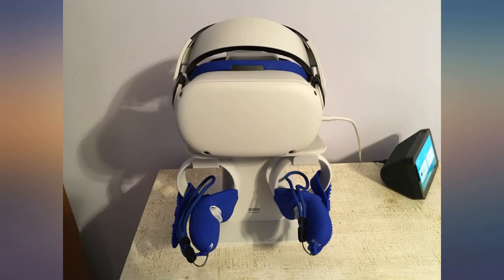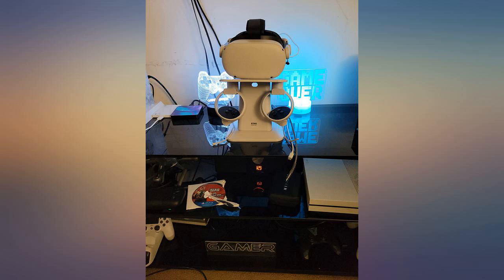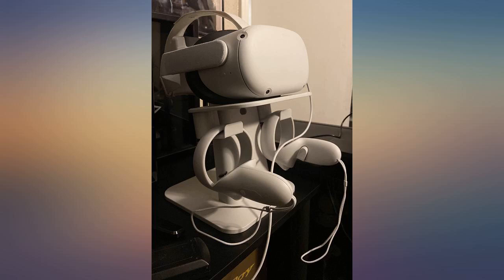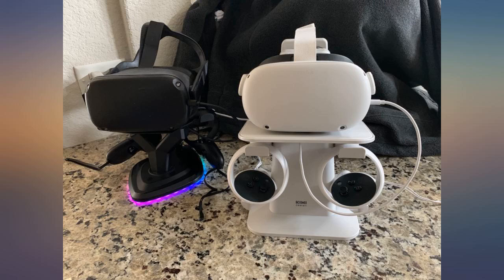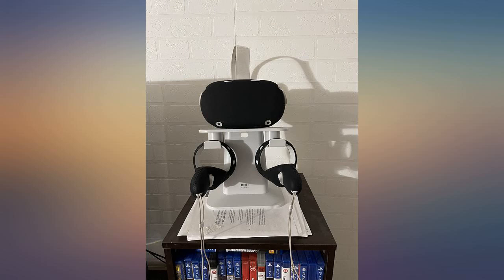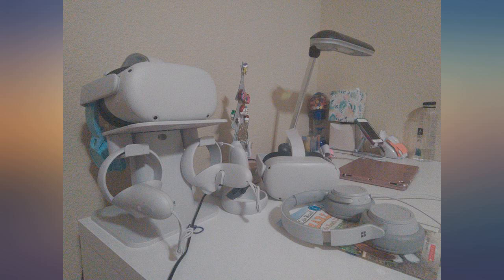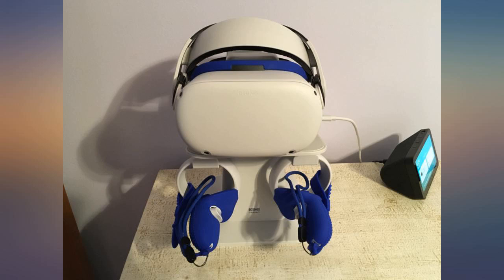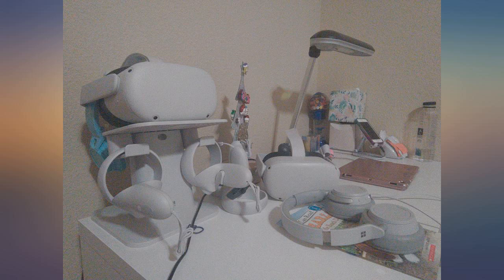KIWI design VR Stand Accessories Compatible with Rift S//Valve Index//HP Reverb review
KIWI design VR Stand Accessories Compatible with Rift S//Valve Index//HP Reverb G2//Quest//Quest 2 VR Headset and Touch Controllers(Gray-White)

Main Features:
- More Stable and Safe - KIWI design Upgraded VR stand is specially designed for displaying and storing your VR headset and touch controllers. with a unique sponge non-slip design and a strong textured base, it is safer and stabler to place your VR headset strap, head-mounted display (HMD), and controllers
- One for All - Now not only you can put VR headsets and controllers on an upgraded VR stand, but you can put more things such as headsets, extended data cables, and Head Strap for Compatible with Quest 2. One upgraded VR stand solves all your storage problems
- Wide Compatibility - Compatible with most standard-sized VR headsets, including Oculus Series(Quest 2/Rift S/Quest/), Valve Index, HP Reverb G2. A must-have for your VR headset and controllers
- Protect Your VR Headset's Lenses - Protect and display your VR headset in the vertical stand with the most stable stance, no contact with the lenses, no worry about scratching. Rotatable handle holder Allows you to easily switch to more different types of controllers
- What You Get - 1*VR Stand and 1*User Manual. Please Note: The VR Headset and Touch Controllers are not included!